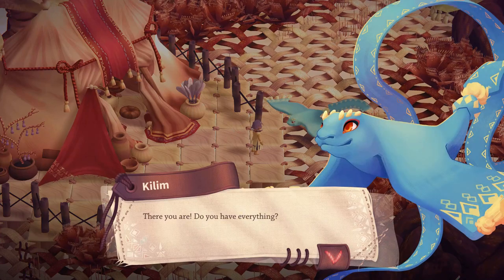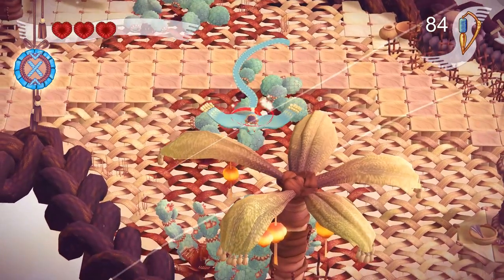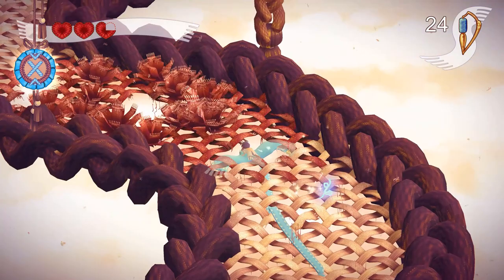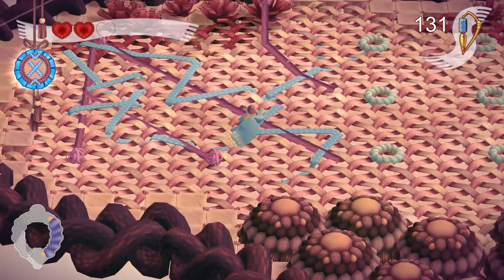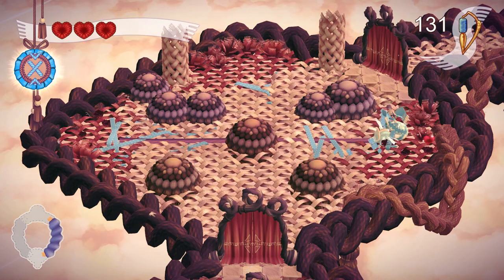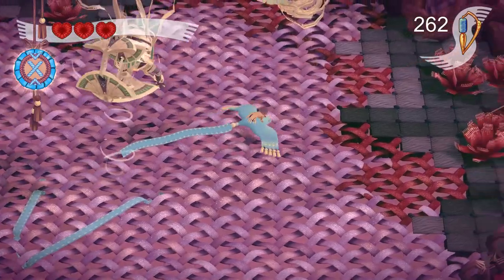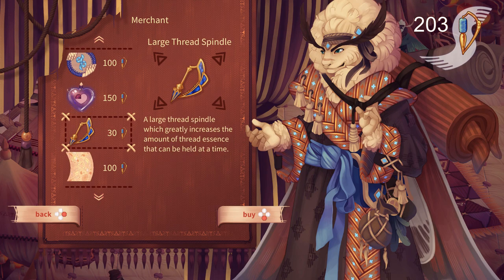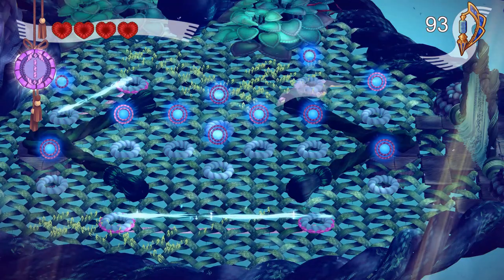Weaving Tides Review - Unbeweaveable? | I Dream of Indie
Please enjoy our latest review of Weaving Tides on the Steam/PC platform. This relaxing puzzle game is also available on the Nintendo Switch.

"Call your Weaver and set out on a journey to explore ancient dungeons, solve puzzles, challenge quirky creatures, and unravel the great mysteries of a long-forgotten past! Weaving Tides is a charming single-player adventure set in a world of magic and textile. Ride on the back of carpet dragons and explore a stunning landscape, as you soar above and dive below the weave.

Imaginative weaving gameplay
Stitch and cut your way through the textile landscape. Use the Weaver’s abilities to wrap up your foes and conquer tricky dungeons and puzzles. Choose the Weaver which fits your playstyle and outfit them with mystic embroideries to further enhance their abilities.

Explore a vibrant woven world
Dive into an enchanting, textile landscape and be swept away by the colorful cast of characters with fully hand-painted portraits and the captivating musical score.

Uncover hidden mysteries packed in a charming story
Gather eccentric allies on Tass' quest to find his parents, assemble fragments of the past and eventually unveil the long-forgotten secrets of the woven world.

Befriend three different ride-able Weavers
Your quirky dragon friends help you navigate the world and stitch your way through peculiar puzzles. Pick your favorite personality to share your adventures with.

Creative Playground Mode
Unlock new, colorful ribbons for your Weavers during the campaign and use them in the playground feature to freely stitch and create your own digital embroidery."